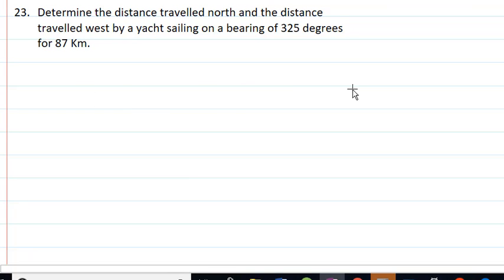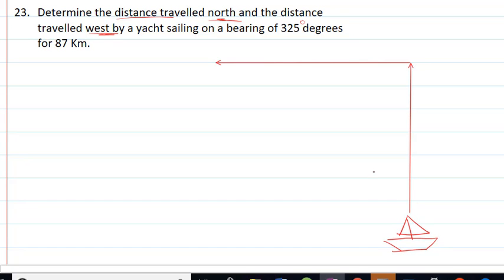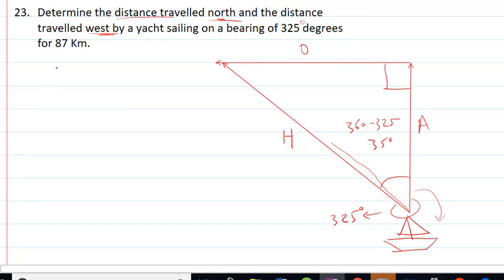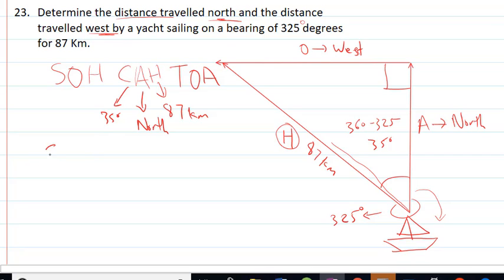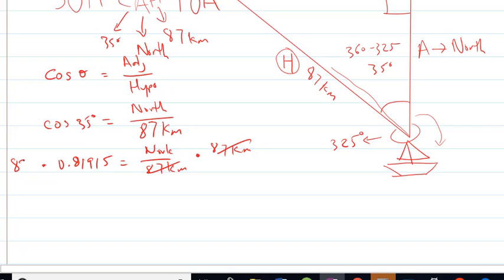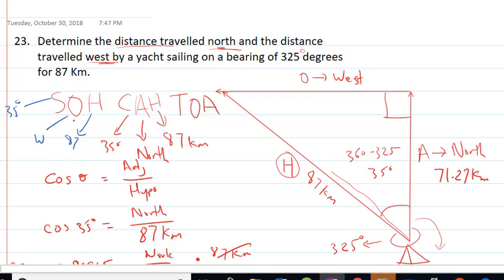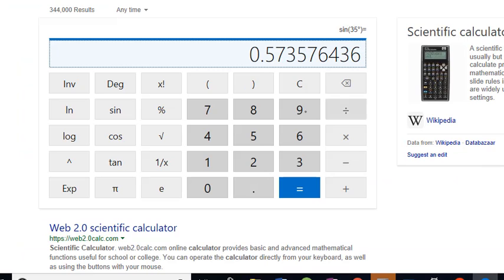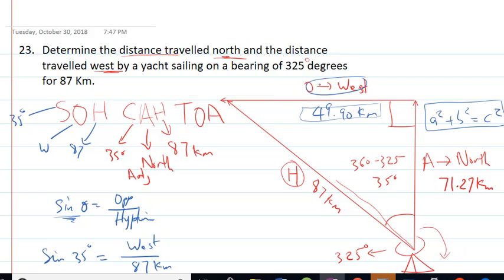Trigonometry: Solving Bearings